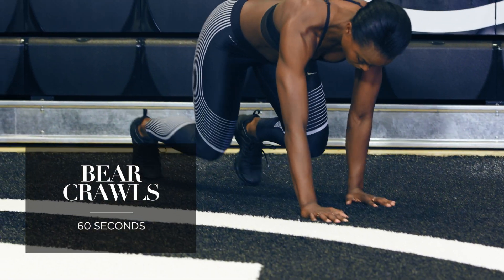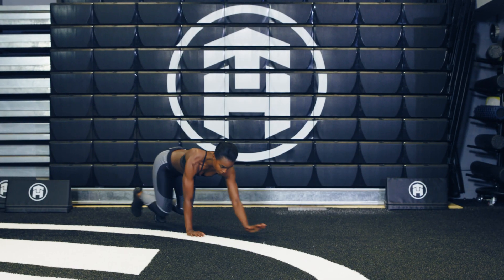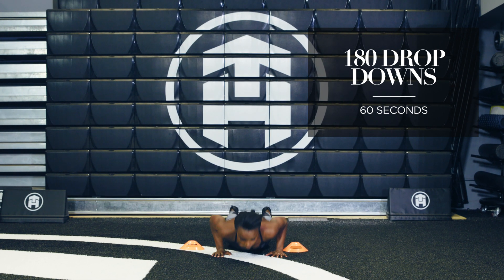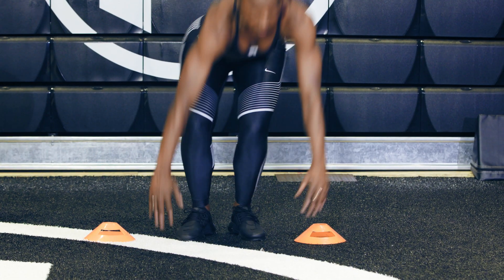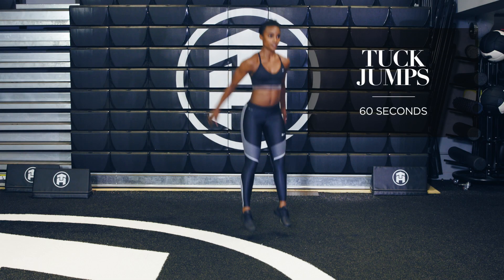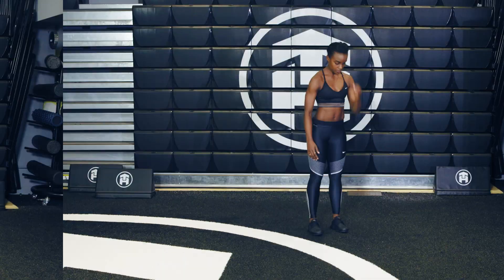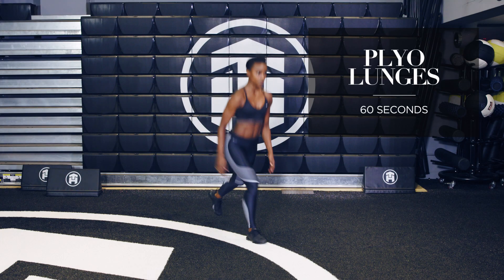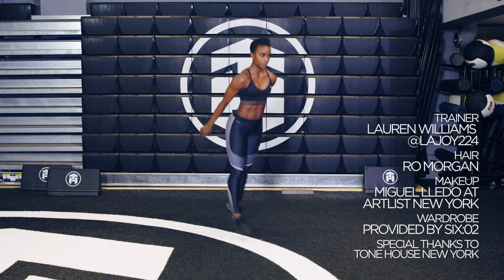5 Athletic Training Moves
Get toned with this workout.